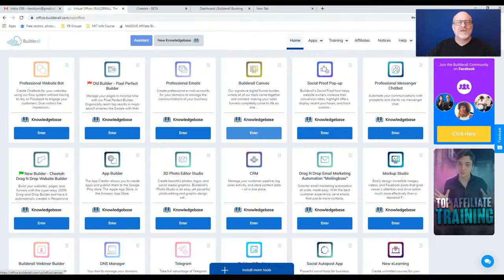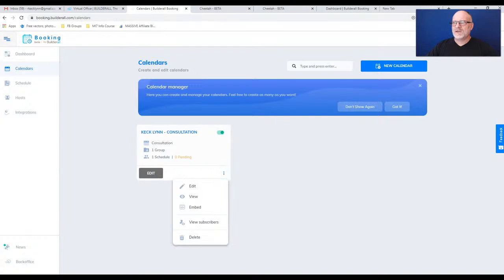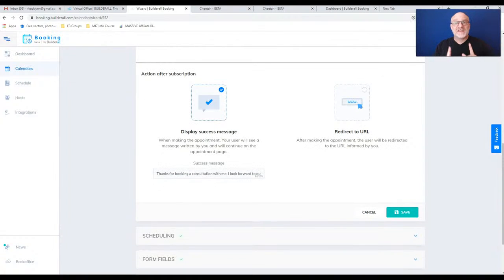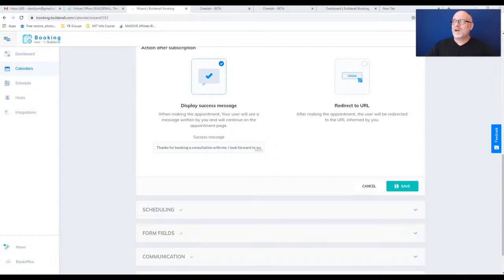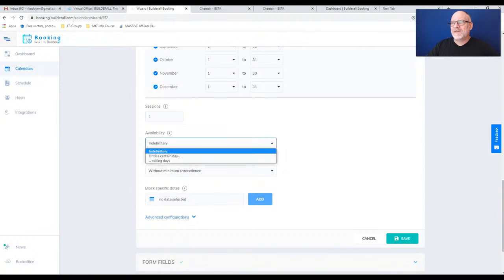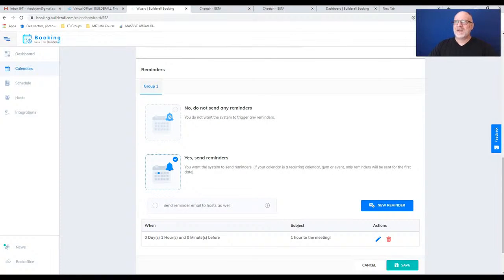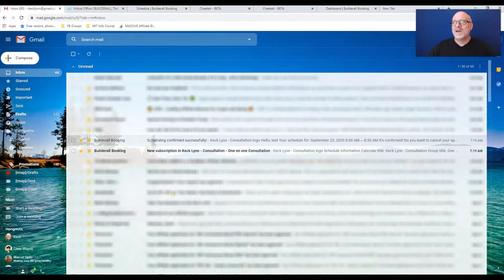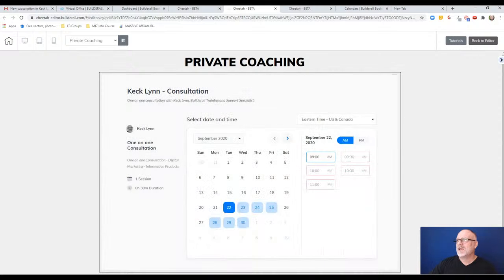Intro to the Booking App